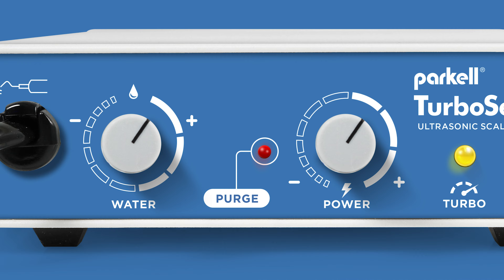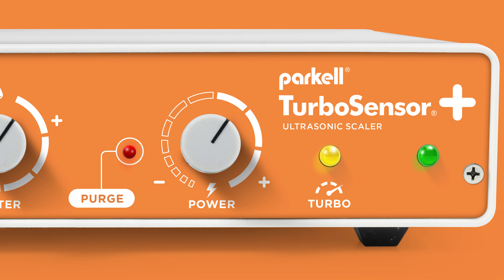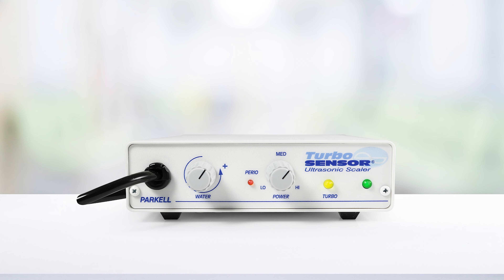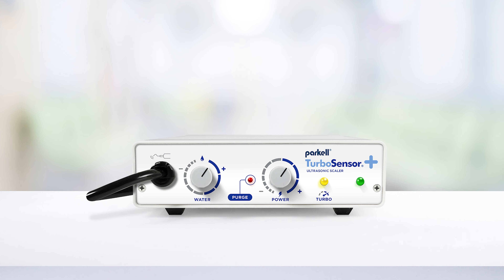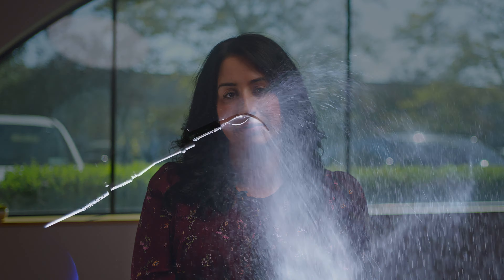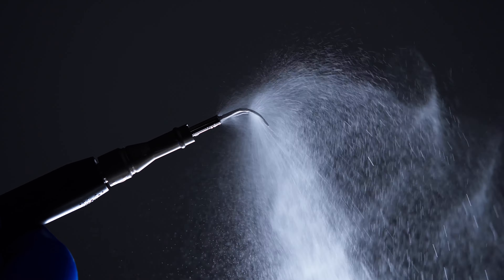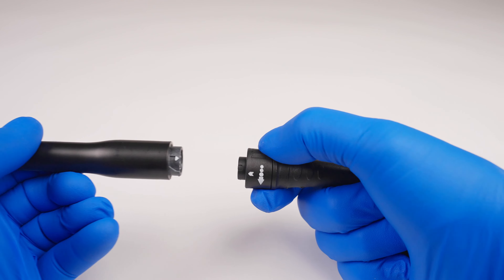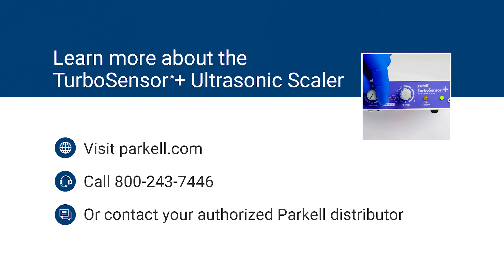TurboSensor+ Ultrasonic Scaler Features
Learn more about the TurboSensor+'s exciting new features that enhance the scaling experience in today’s demanding work environment.